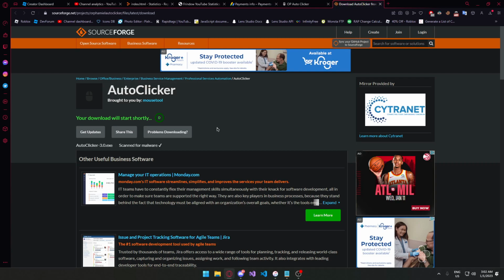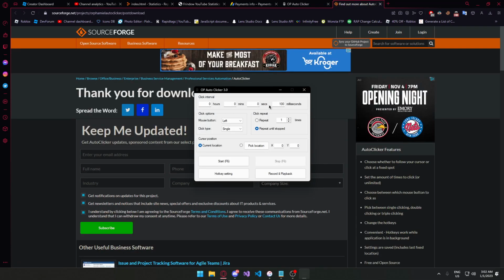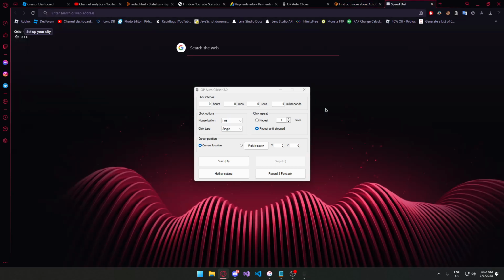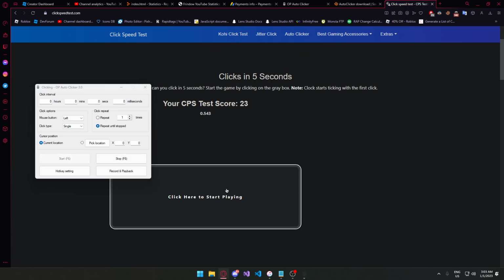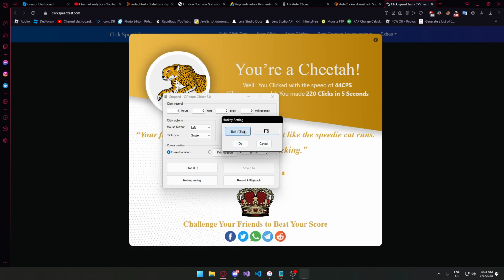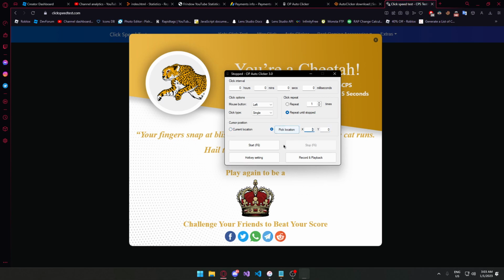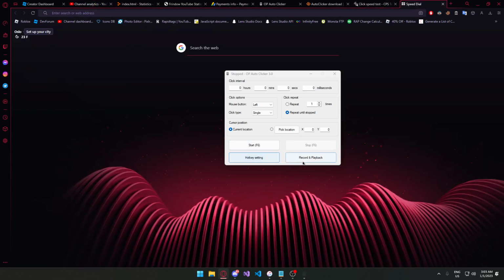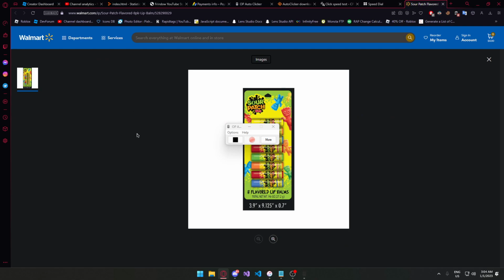How To Get An Auto Clicker | Windows 7+ | 2023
How To Get An Auto Clicker | Windows 7+ | 2021

In this video I go over how to install and use an auto clicker on Windows 7+. Also just to let you guys know the auto clicker is registered as a virus to some antivirus programs. This is considered a false positive.

~~~ Social Media ~~~